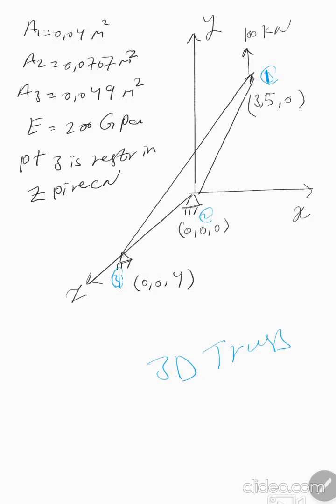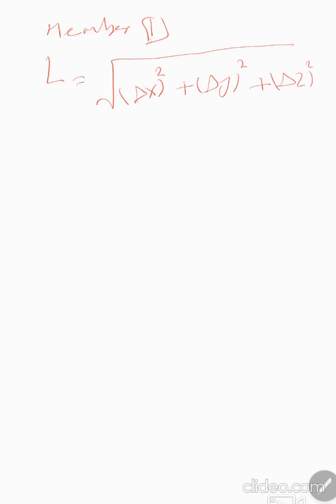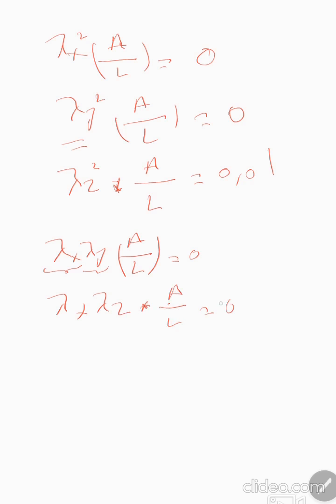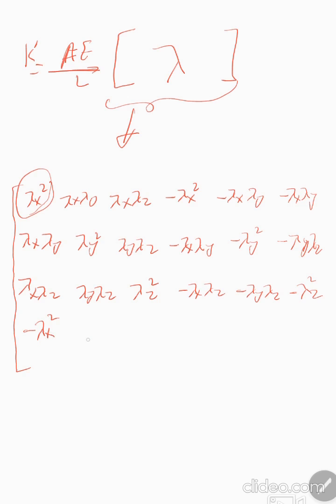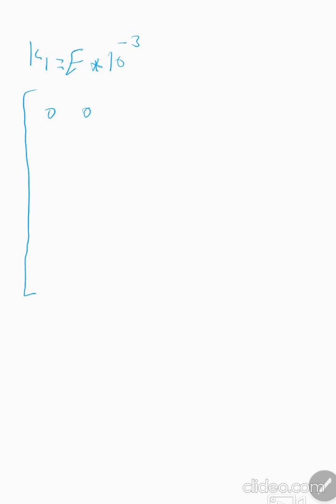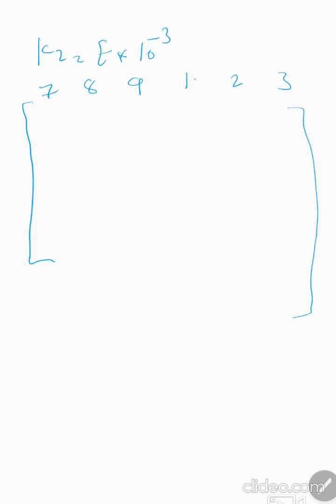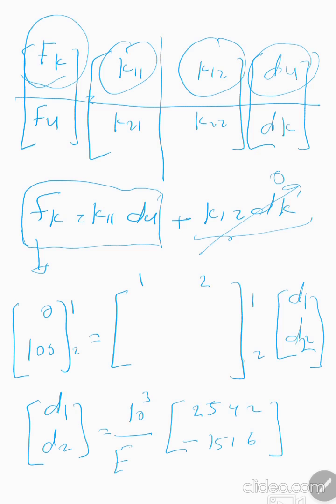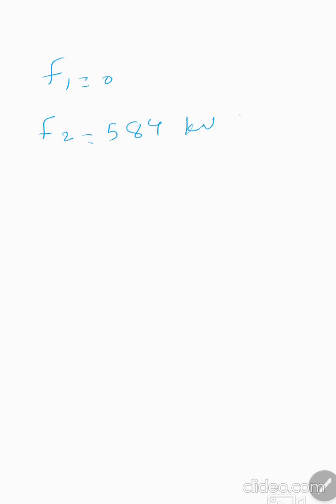Tutorial 3D Truss by stiffness method